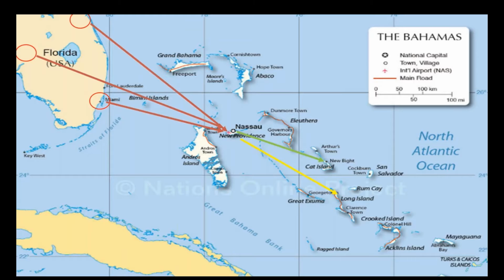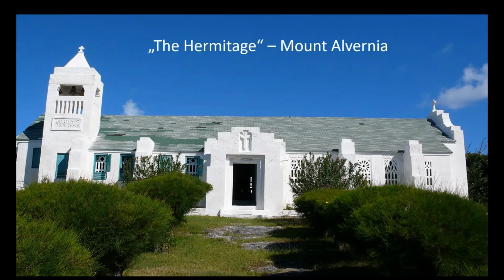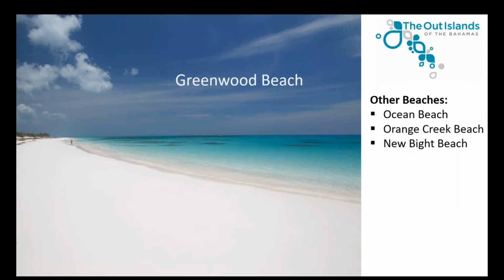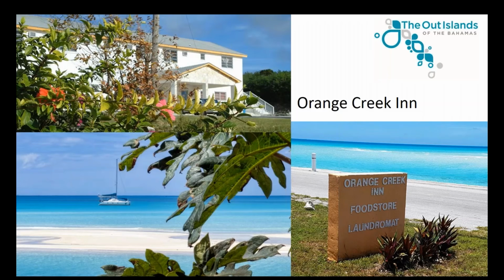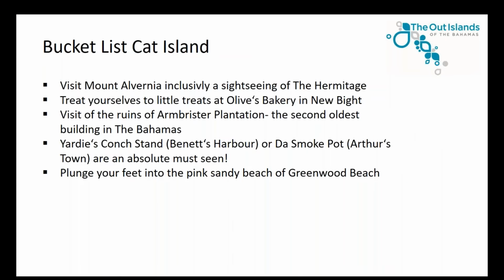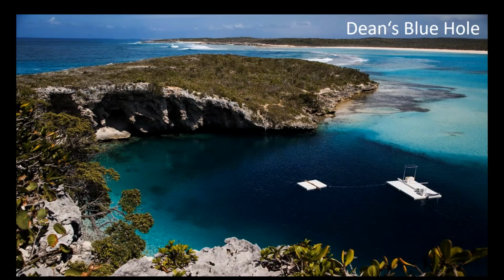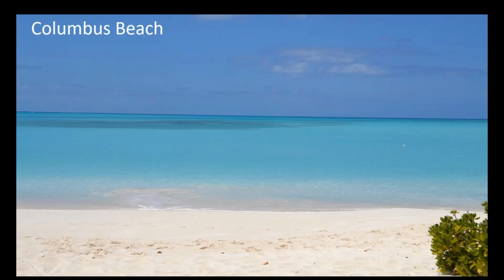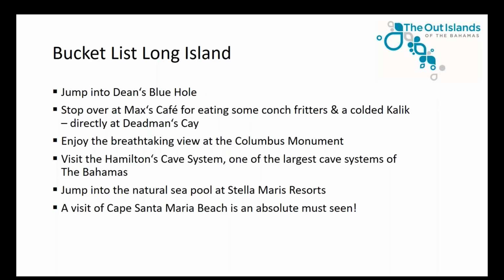Bahamas - Cat Island & Long Island - English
In this Bahamas-Webinar you get all information on Cat and Long Island.

Dieses Bahamas-Webinar wurde von Majunke International Sales ausgestrahlt und aufgezeichnet. Alle Rechte an diesem Video liegen bei Majunke International Sales.